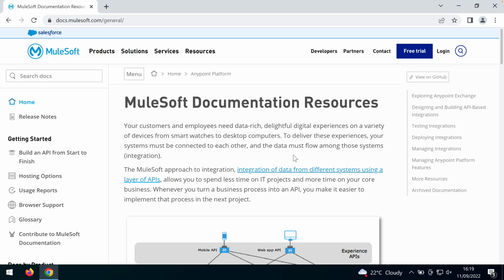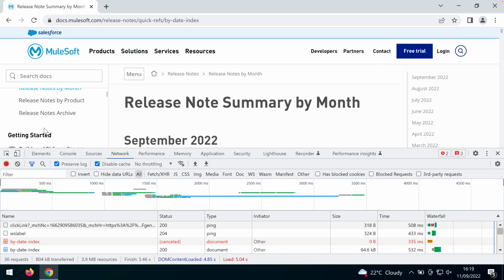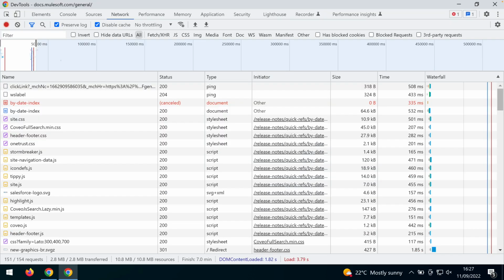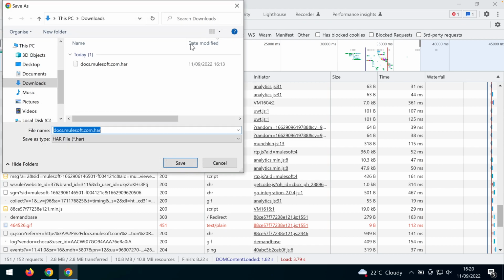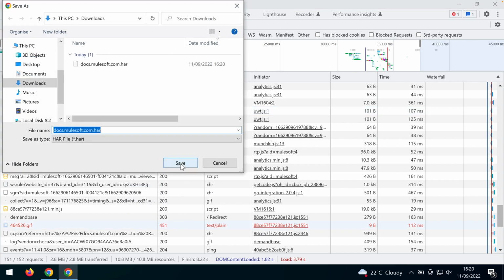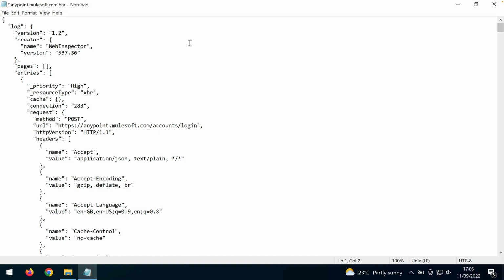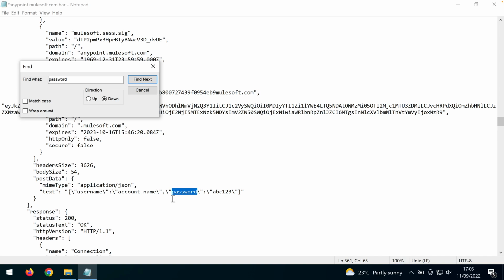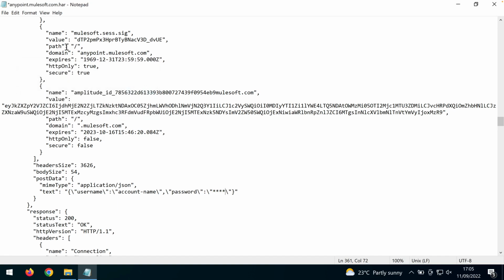How to capture a HAR or HTTP Archive file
This video shows you how to capture diagnostic information in a browser. Visit the MuleSoft Knowledge Center and check out this article for a step-by-step guide on this topic

Friends of Max invites you to start your MuleSoft training and certification journey! Learn in-demand skills from experts, validate your experience, and build your career with MuleSoft.